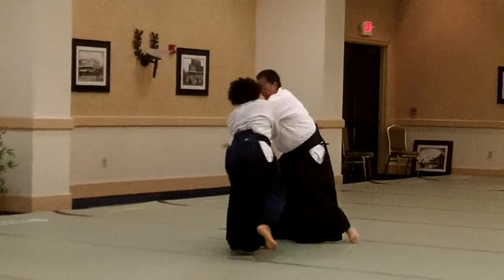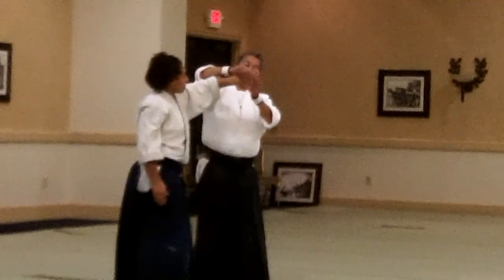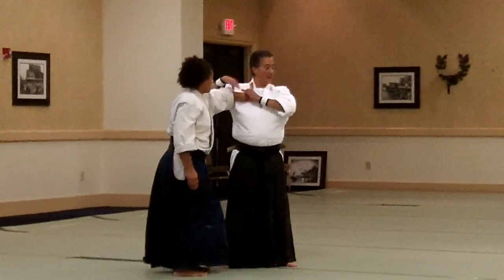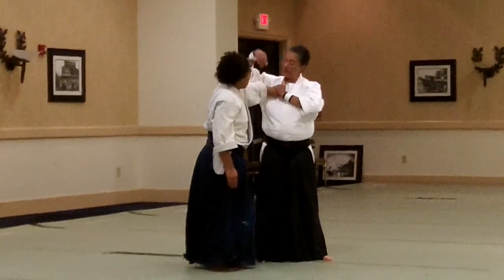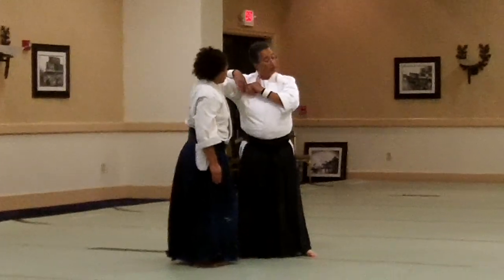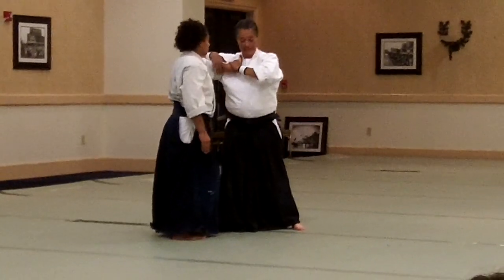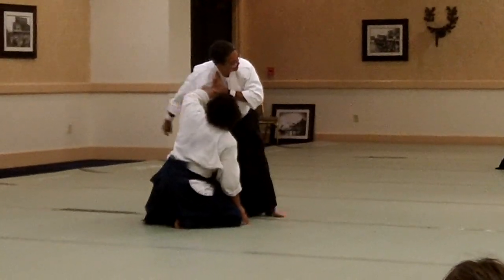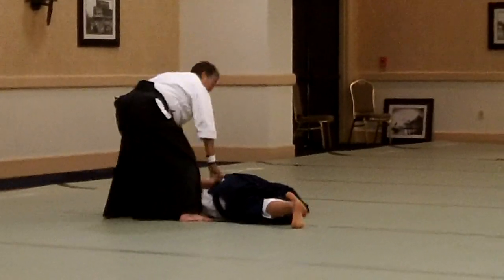Dolita Cathcart: Ryotedori nikkyo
Dolita Cathcart of Harvard Aikido Club at 2015 USAF Aikido Summer Camp.